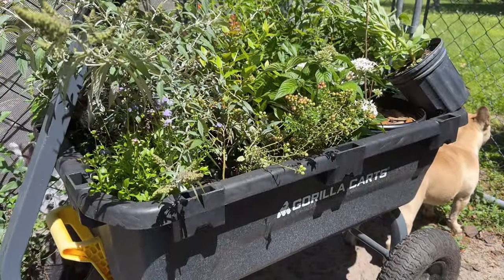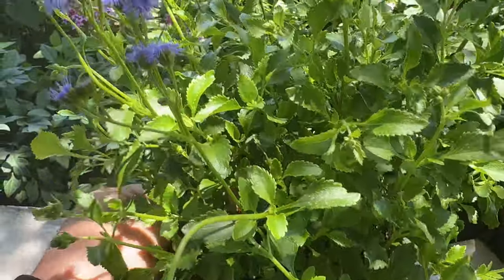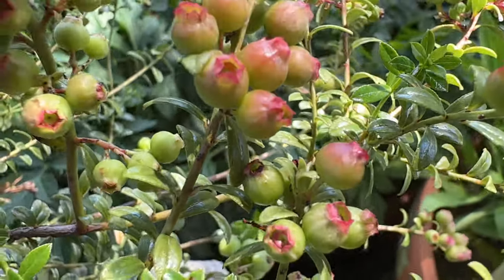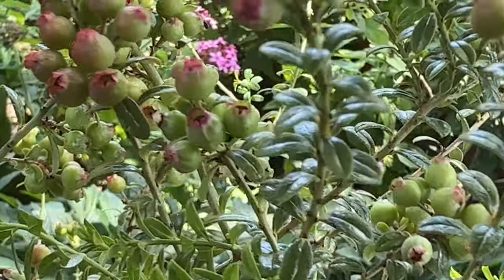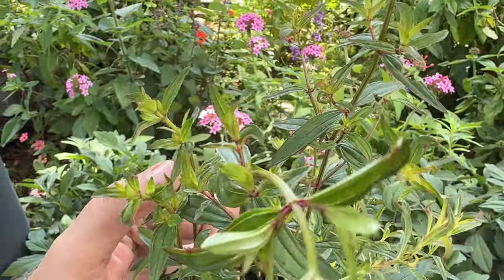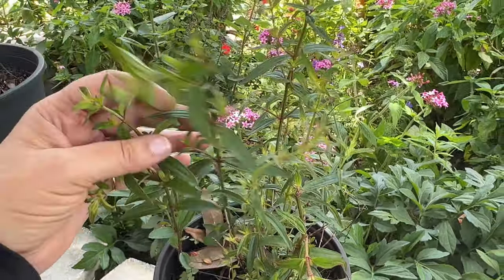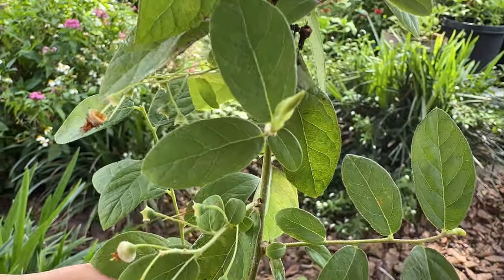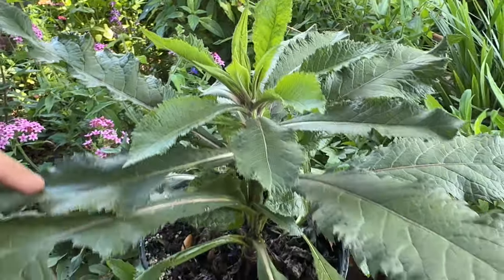Plant Haul, Thrift Shop Finds for See What I Bought for my Butterfly Garden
I went plant shopping just wait to see all of the fabulous plants that i bought for my butterfly garden.   I also picked up a couple of pieces of garden decor while thrift shopping.  I hope you enjoy this plant haul video.  💗🐛🦋

🦋🦋🦋Become a Channel MEMBER for BUTTERFLY GARDENING Extras and help support my efforts to spread the joy of butterfly gardening far and wide.  Get the details here:

🌱🌱🌱Paint Pens
🌱🌱🌱Plant labels
🛍️🛍️🛍️ Raised Planter
🌺🌺🌺 Burpee Super Seed Pop Out Seed Starting Tray
⛏️⛏️⛏️Cobrahead Original Weeder and Culitvator
🌺Berry Tart Zinnia Seeds
🌺Clear Nursery Pots
🌺Corona Garden Tool Sharpener
🌺Gardzen Mini Greenhouse
🌺Zinnia Seeds, Heat Inca
🌺Zinnia Seeds, Heat Pinca
🌺Zinnia Seeds Heat Senora
🌺Tithonia Seeds
🌺Mixed Colors Zinnia Seeds